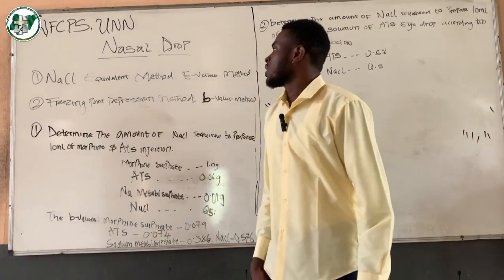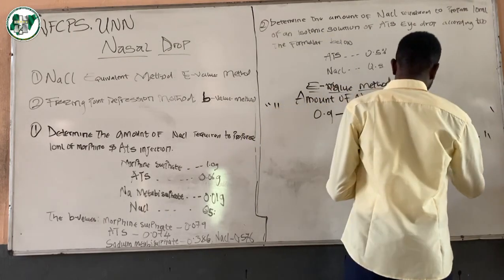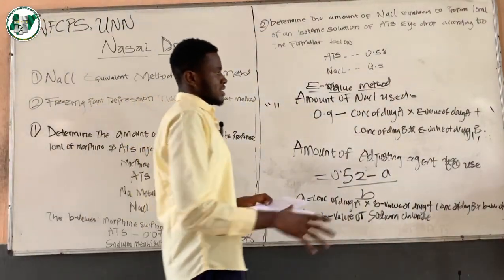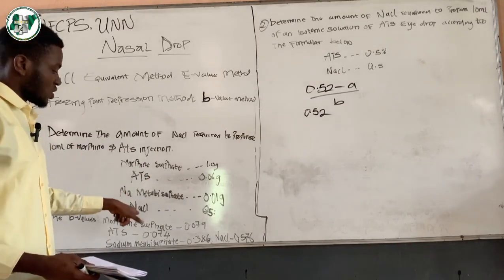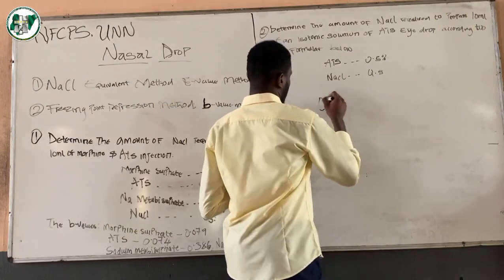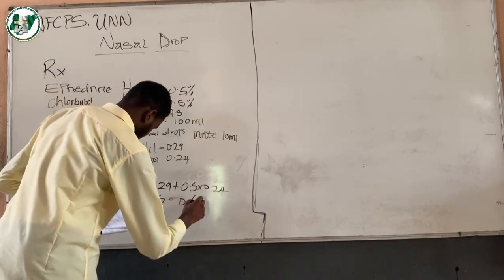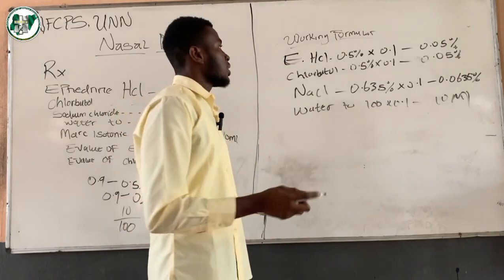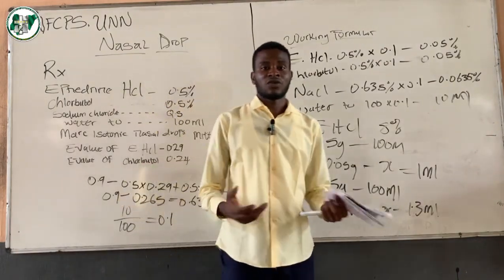Practical Dispensing: Nasal Drop